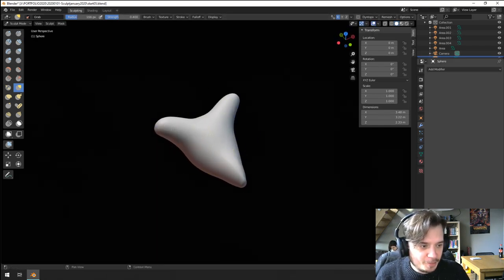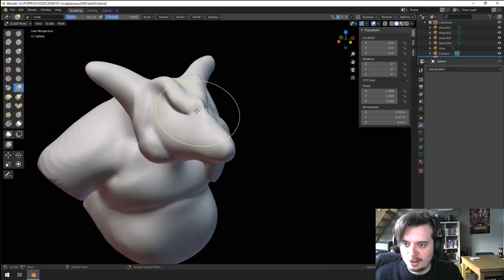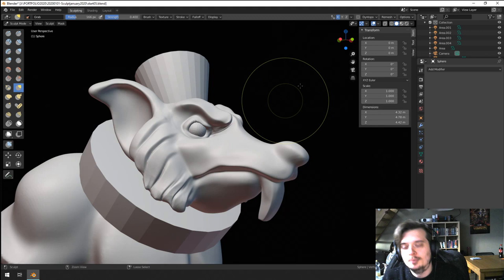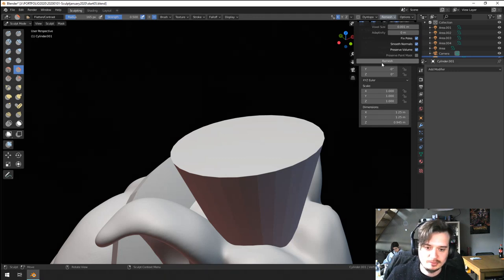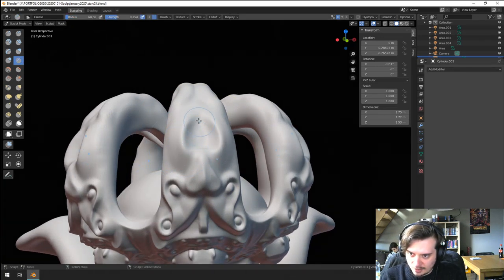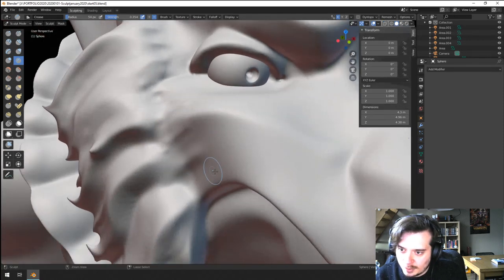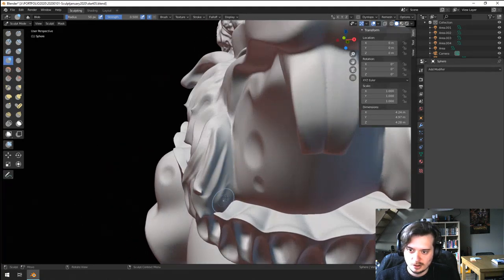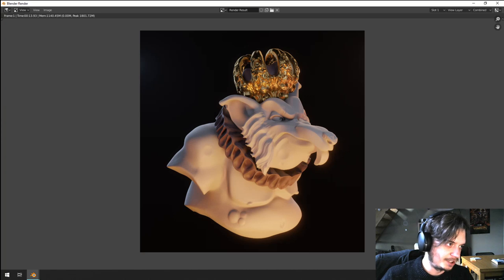Let's Sculpt - SculptJanuary - Day #19 - Vermin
Hey Everyone!

Sup?